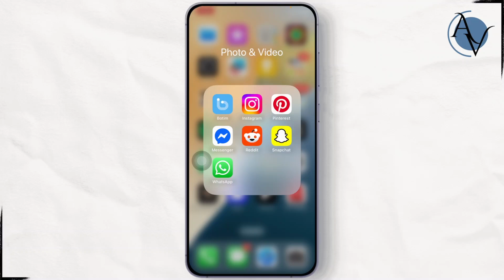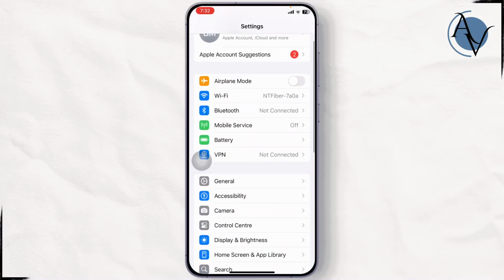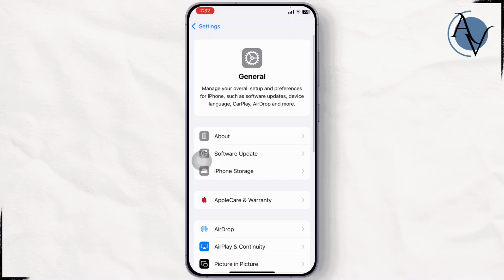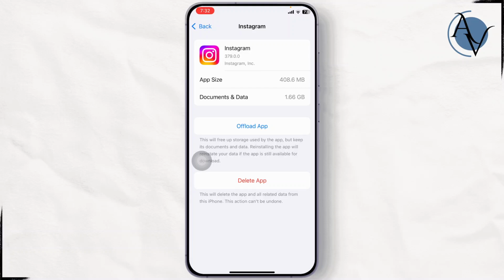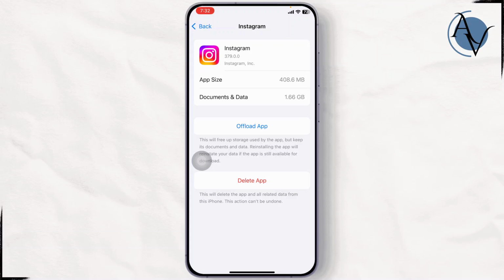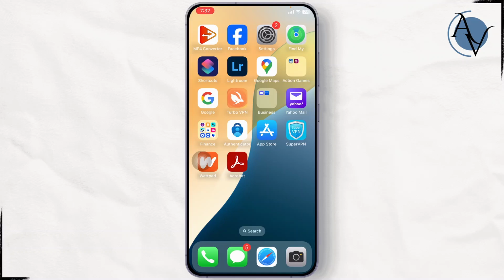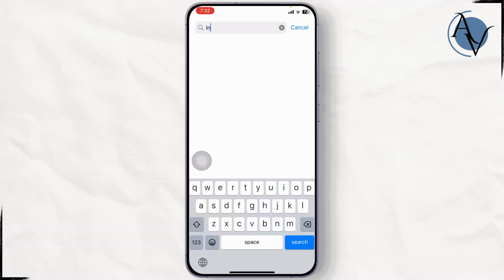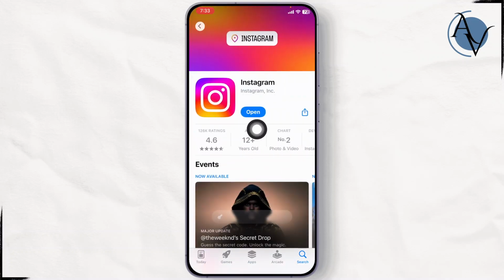How to Get Instagram Back to Normal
How to Get Instagram Back to Normal (2025)! Having trouble with Instagram not working properly? This video will guide you through the steps on how to get Instagram back to normal quickly and easily. Whether you're asking, "How do I fix Instagram and get it back to normal?" or need help with the app’s features, this tutorial has you covered. Learn how to resolve common Instagram issues and restore your account to its usual functioning. Watch now to see how you can get Instagram back to normal today!

Timestamps:

00:00 How to Get Instagram Back to Normal
00:10 How Do I Fix Instagram and Get It Back to Normal?